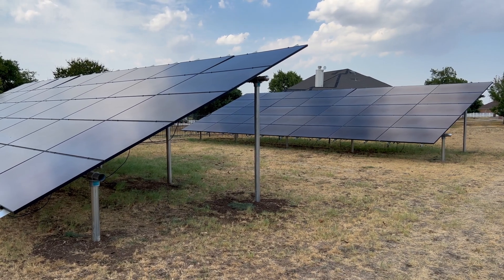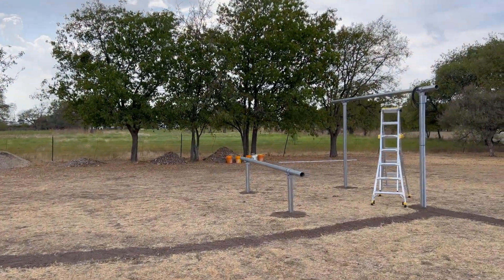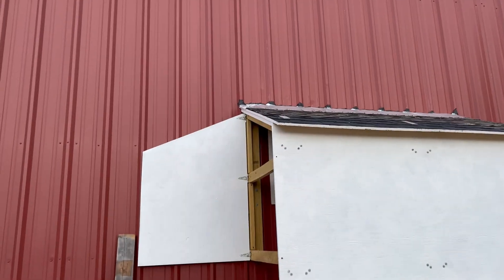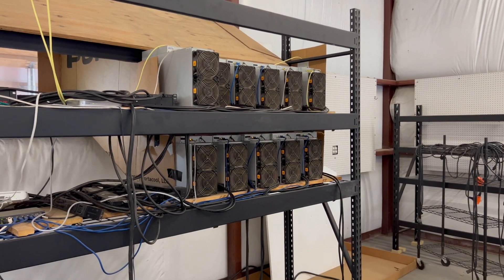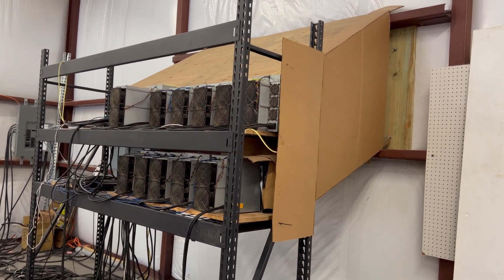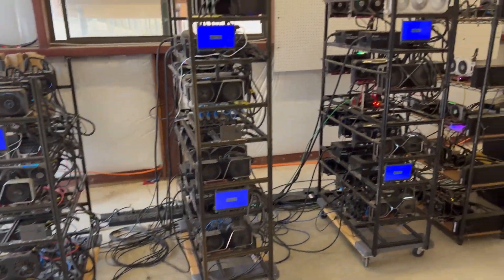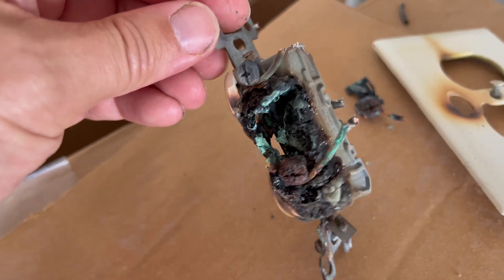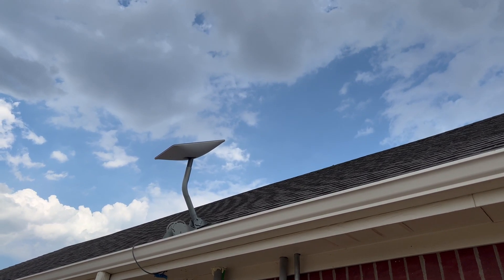Krypto Kiwi Mining Ranch Update – I’m Back!!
I am still mining more than ever. I have been busy over the summer with improvements at the Mining Ranch, so much so I haven’t posted the videos yet of all the work. Thanks for supporting the channel, as covered in this video, lots of content coming in the next few weeks!

0:00 Intro - I'm Back!!
0:26 What I am mining now
1:24 Third Solar Array added
2:44 New 75kVA Transformer
3:33 Exhaust Shutter
4:32 $5k Evaporative Cooler
4:54 11 ASICs
5:20 Exhaust Duct Built
6:26 Water Filtration
6:53 GPU / CPU and HDD mining
7:13 Ground and sealed Concrete
8:07 Burnt out power socket
9:00 Primary and Secondary Internet
9:34 Lots going on!